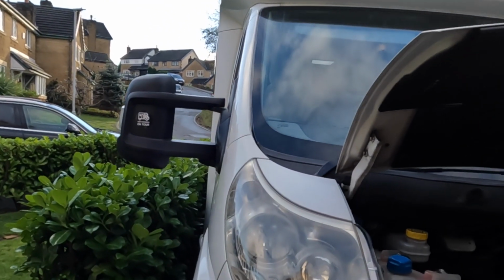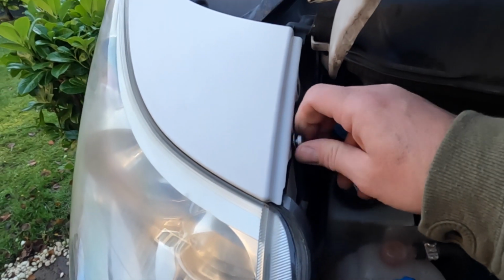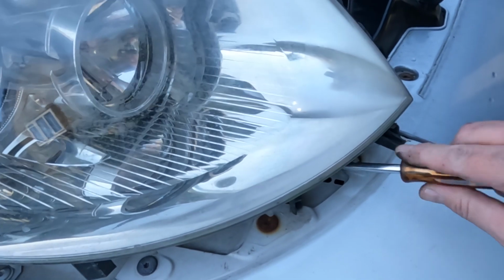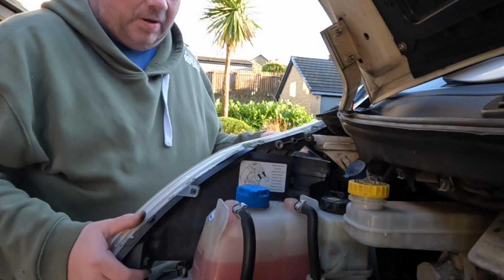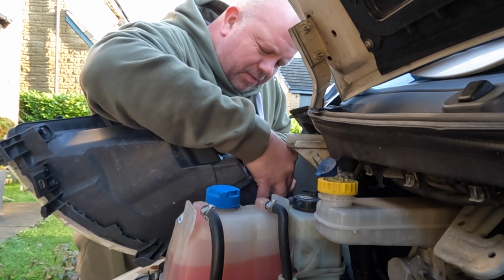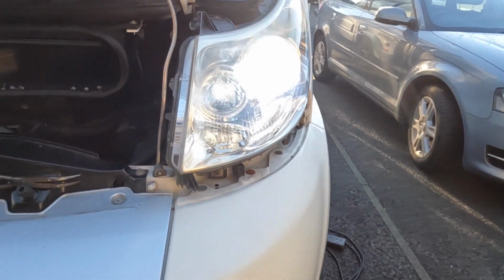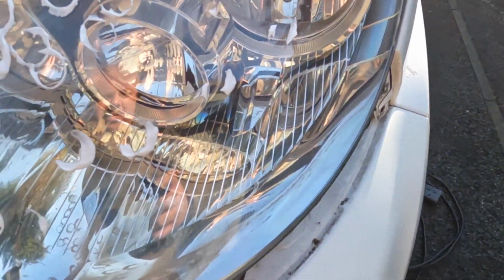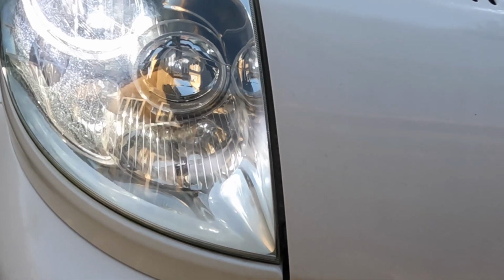MOTORHOME HEADLAMP UPGRADE | FIX IT WEDNESDAY!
How to replace and upgrade your headlamp bulbs on common Fiat/Peugeot motorhomes.
I take you through step by step on how to Remove the headlamp to gain access to the halogen bulbs.
headlamps also restored using Autoglym Headlamp Restoring Compound.

H4 LED BULBS

SIDELIGHT BULBS

AUTOGLYM HEADLAMP RESTORATION KIT